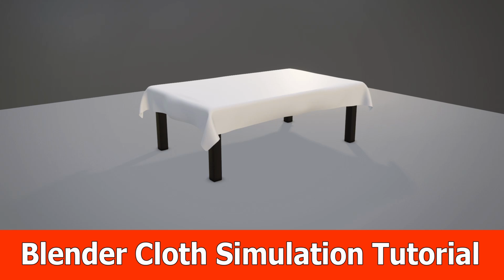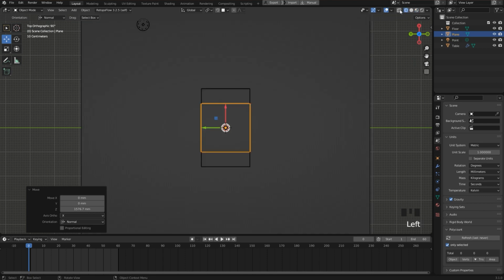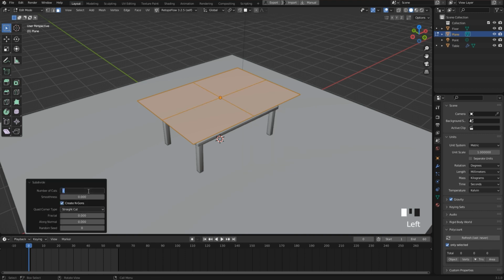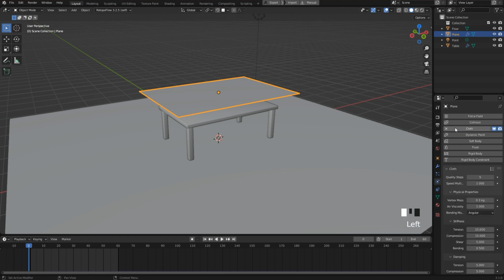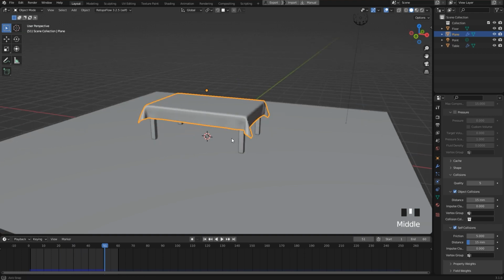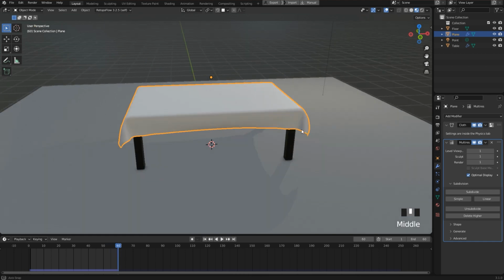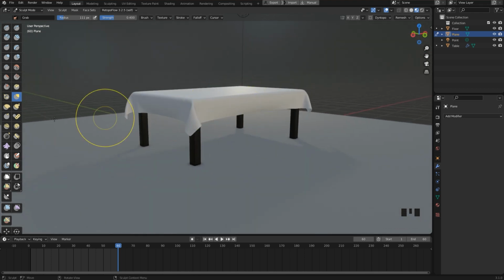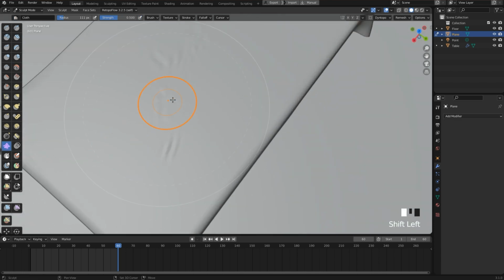Blender Cloth Simulation Beginner Tutorial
This is beginner tutorial for cloth simulation with Blender 3 in which I am creating a table cloth for the table that we created in the previous beginner tutoirial.

After that we are creating the mesh's geometry by applying the modifiers then use blender cloth brush to sculpt in some wrinkles and folds.